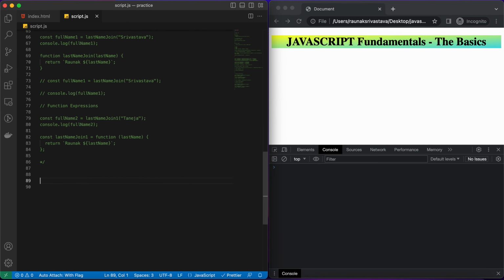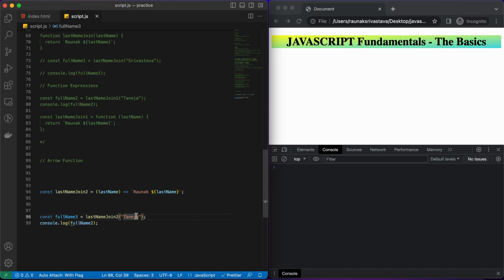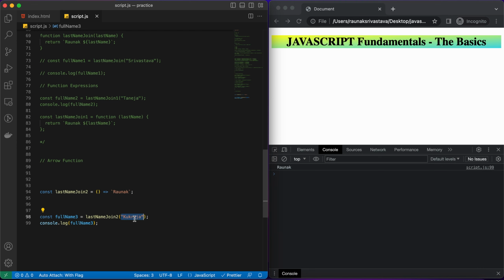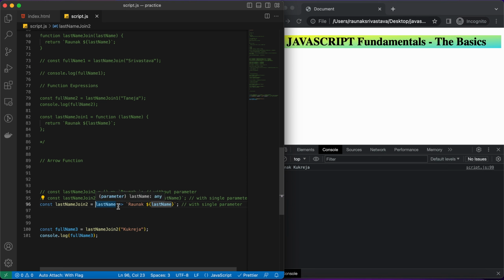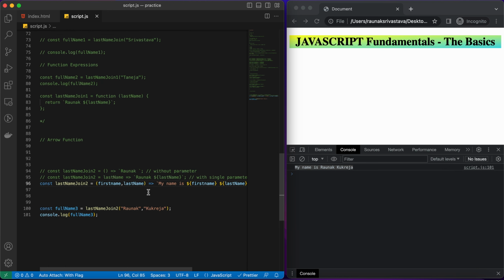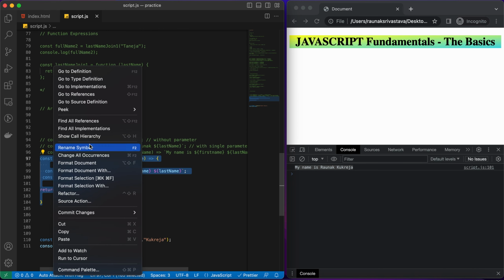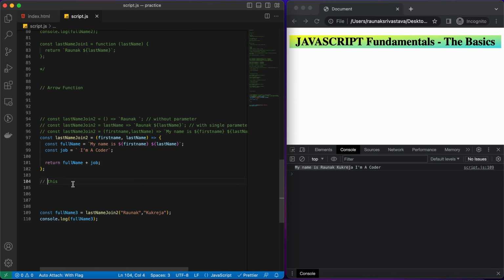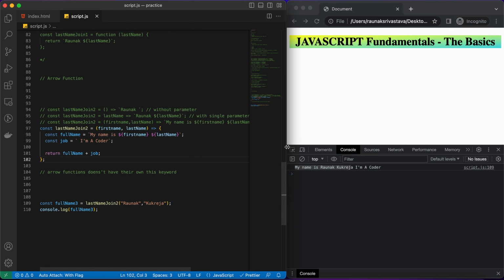Arrow Functions In Depth JavaScript